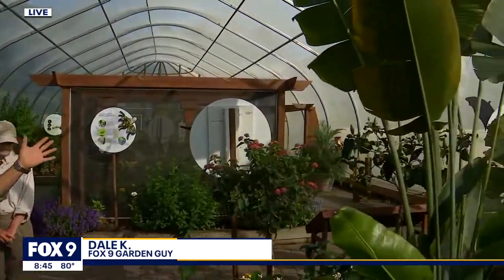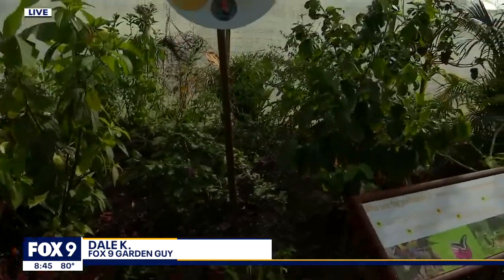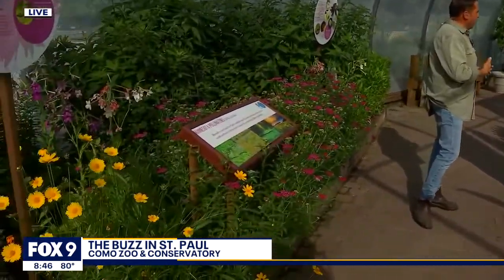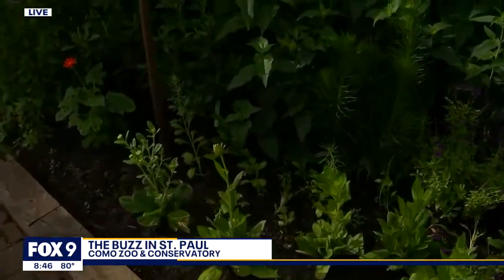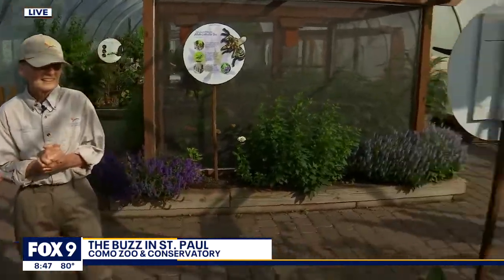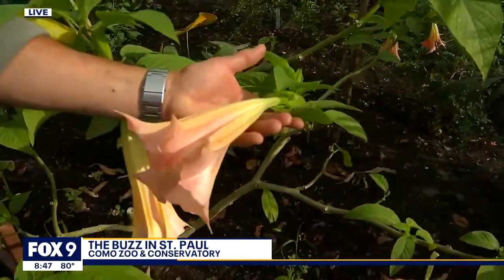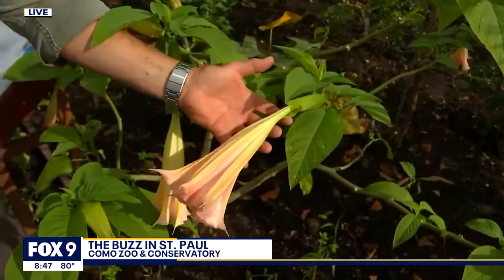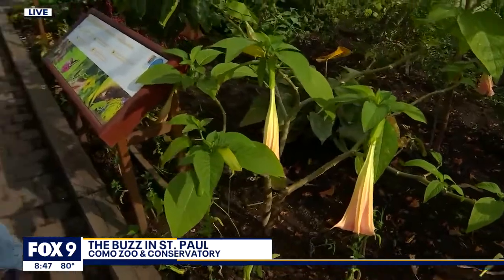New Exhibit at Como All About Pollinators | Garden Guy Dale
Garden Guy Dale takes us inside the new seasonal exhibit on pollinators at Como Park Zoo & Conservatory.